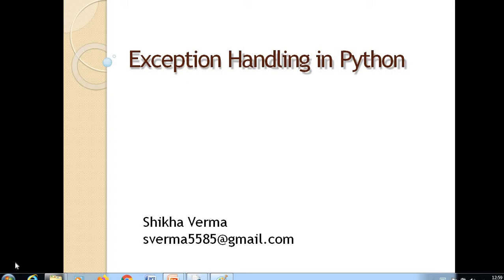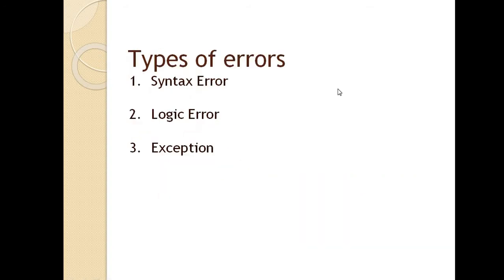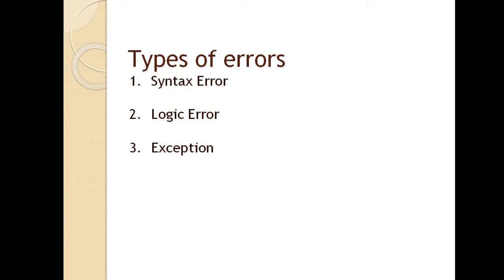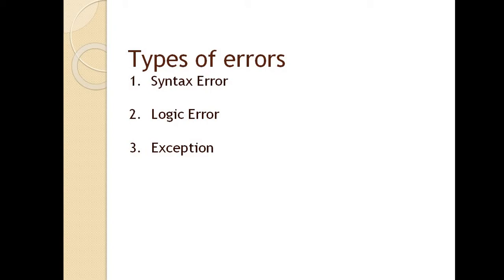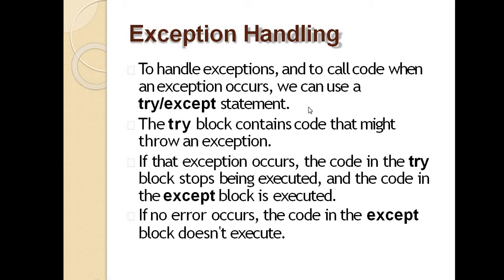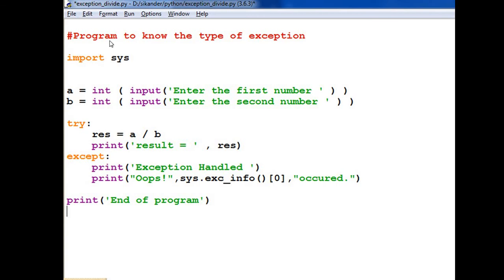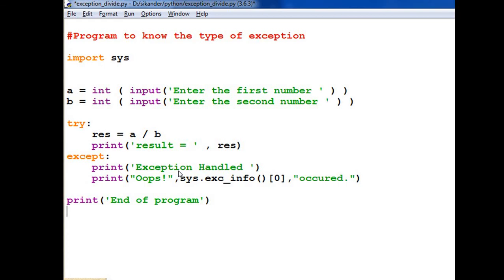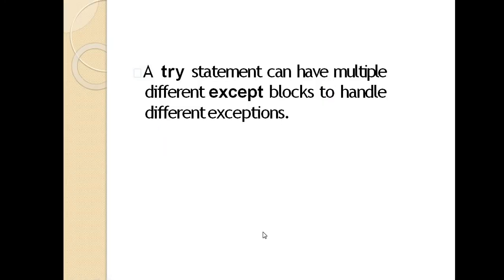Exception Handling session 1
Types of errors, Try-Except-Finally block